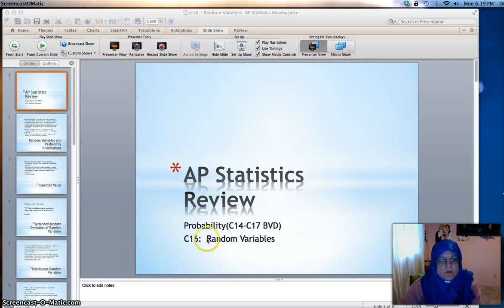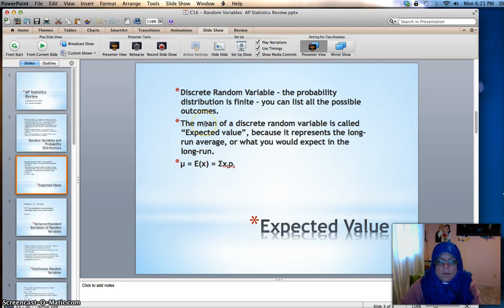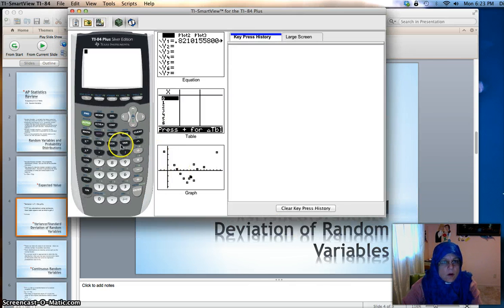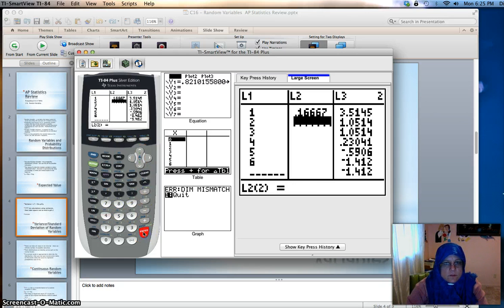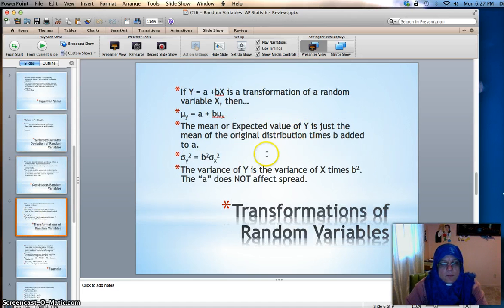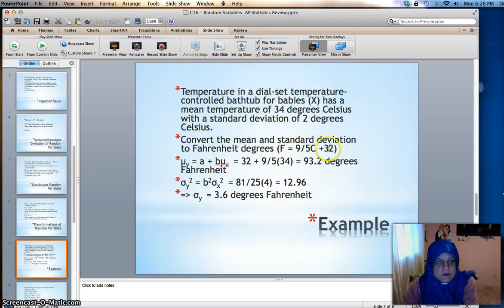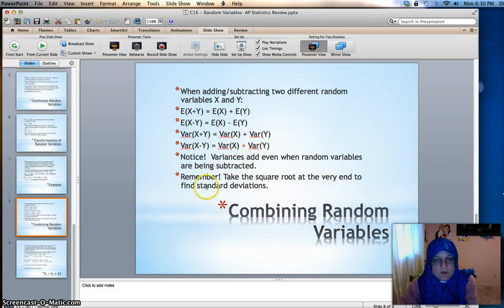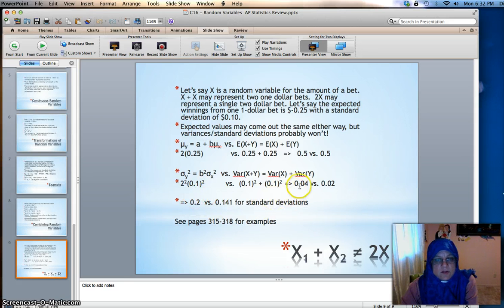AP Statistics Random Variables C16 Review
BVD C16 Random Variable review for AP exam